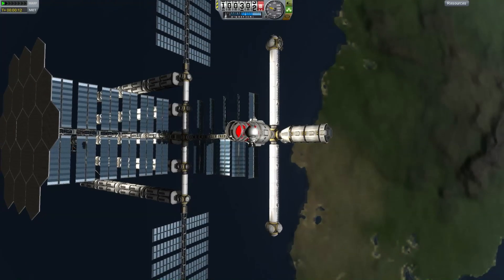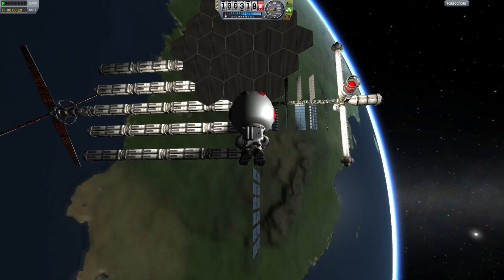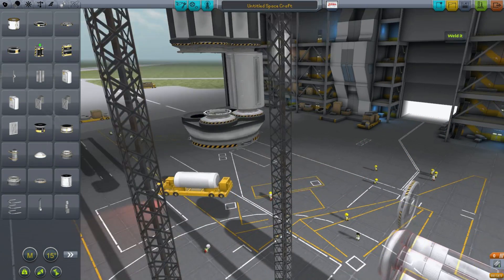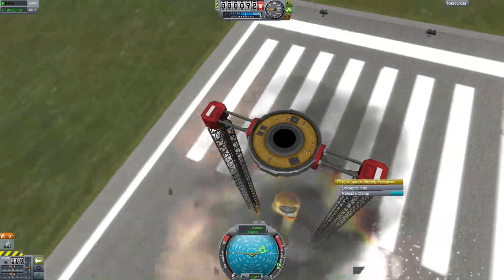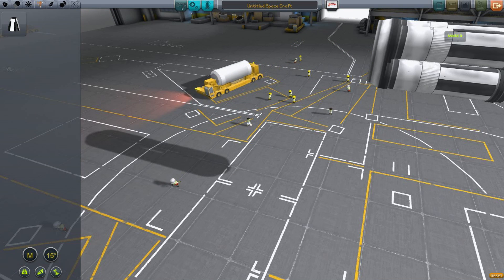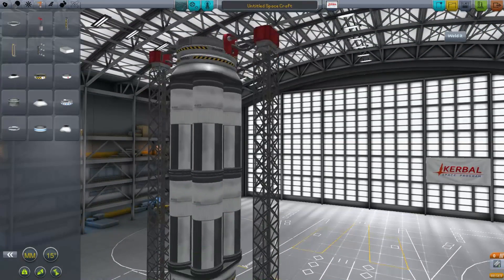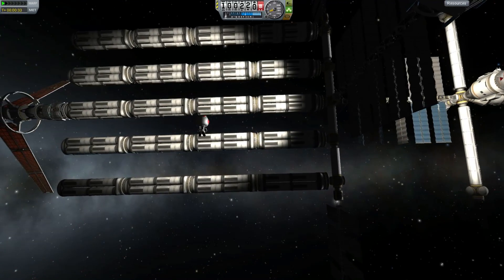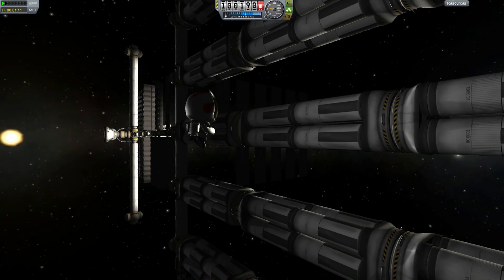Kerbal Space Program - Part Welding Plugin - Reduce Part Count On Huge Stations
Introducing Ubio Welding Ltd's part welding plugin, letting you build composite structural parts to put on space stations and other spacecraft. Obviously this is a bit contrived, but I wanted to demonstrate the difference in frame rate so I kept building bigger and bigger stations before the whole thing was 'acceptably slow'.